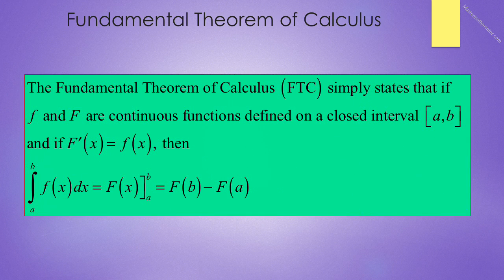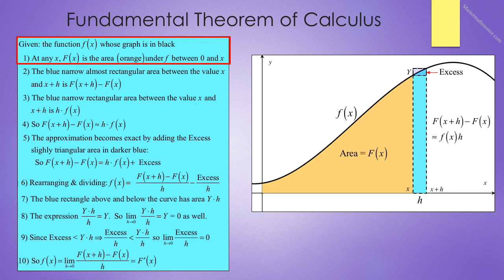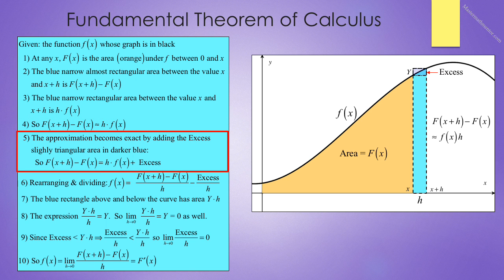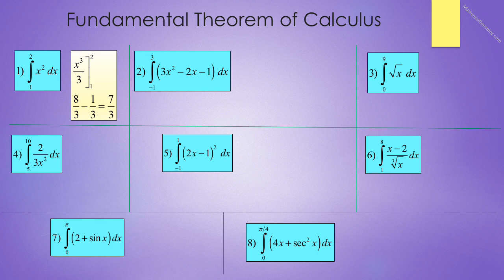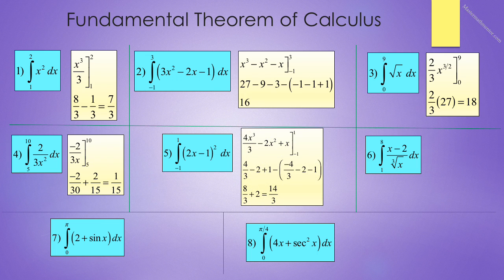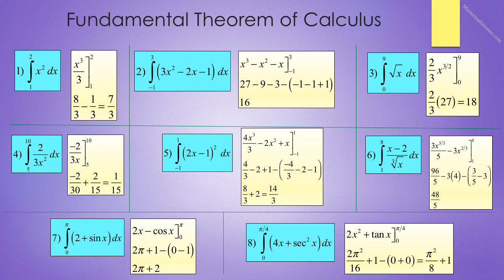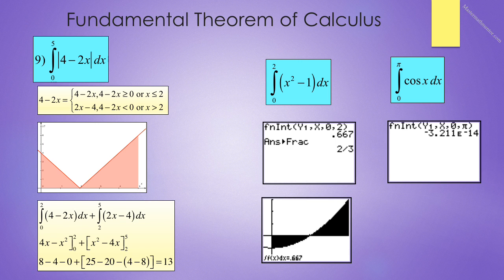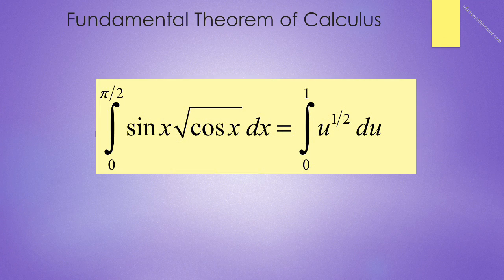MasterMathMentor AB30 - Fundamental Theorem of Calculus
Informal Proof and basic problems involving the FTC.